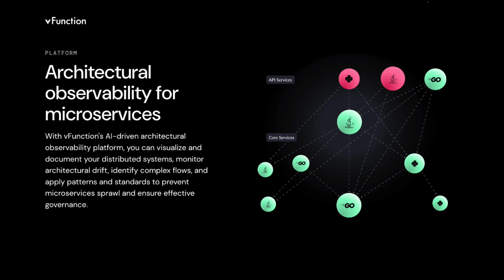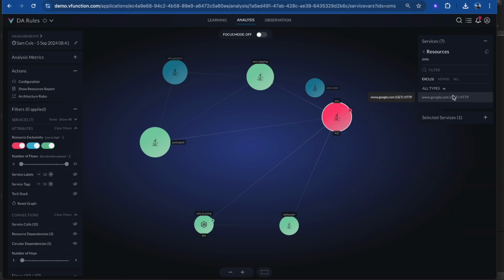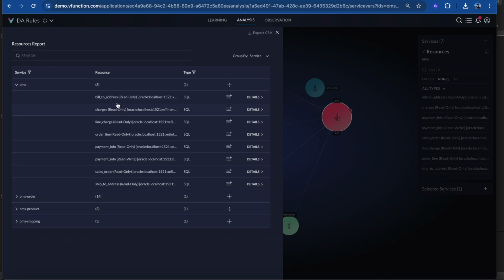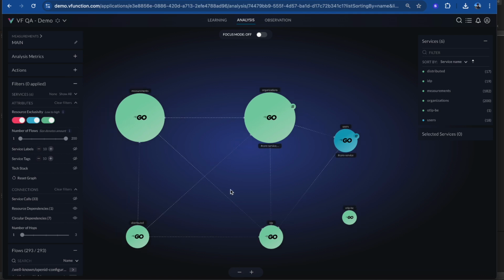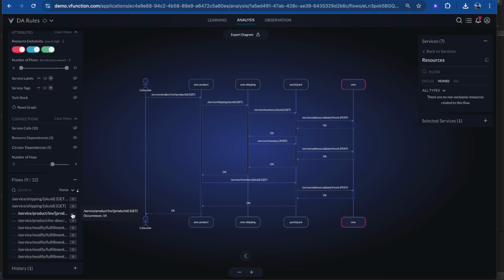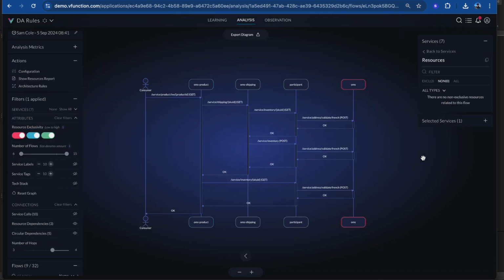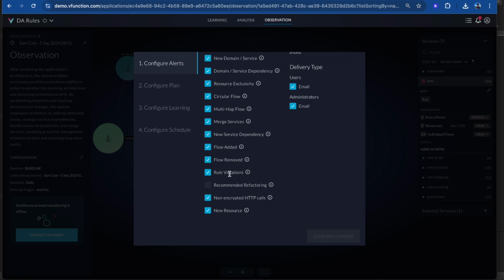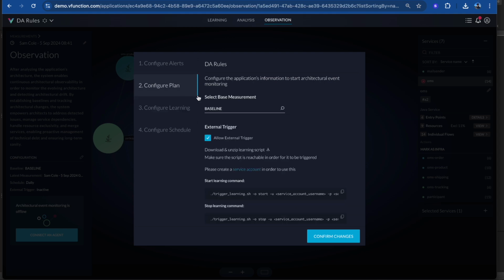vFunction Microservices Governance - Demo 8min